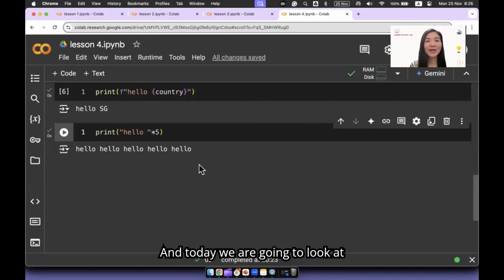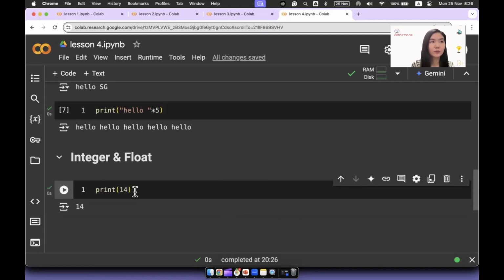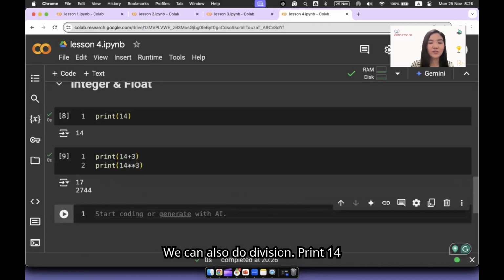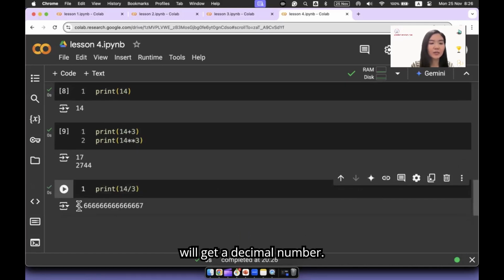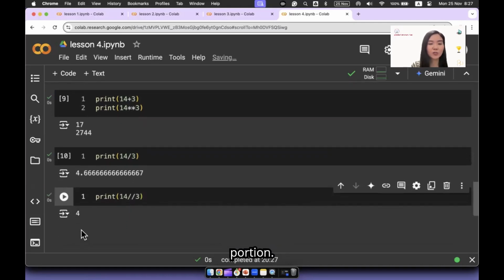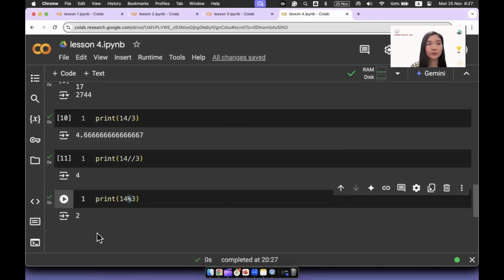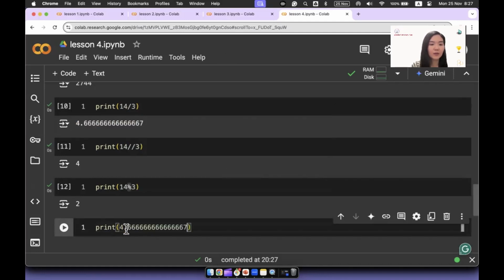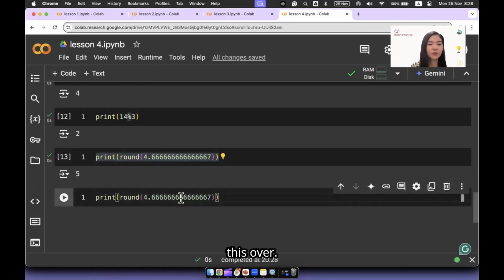FREE Python Course - Fundamentals for Beginners - Integers and Floats